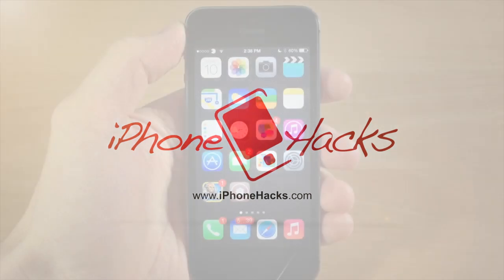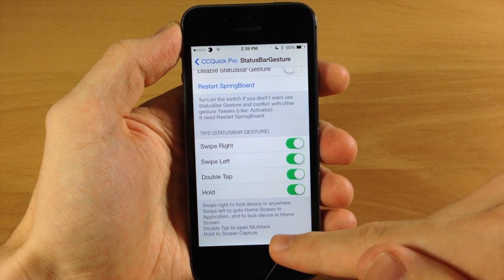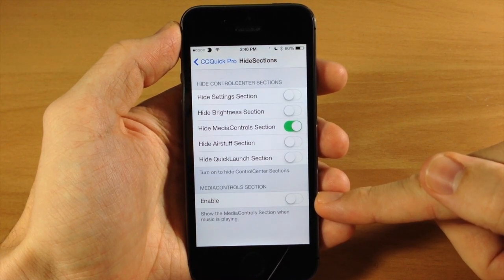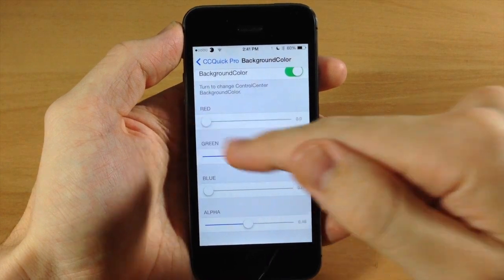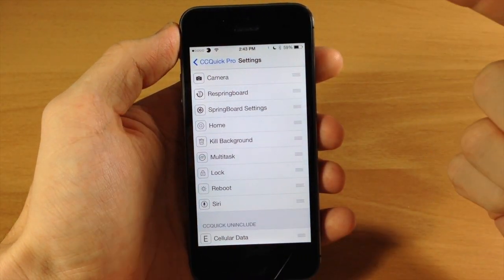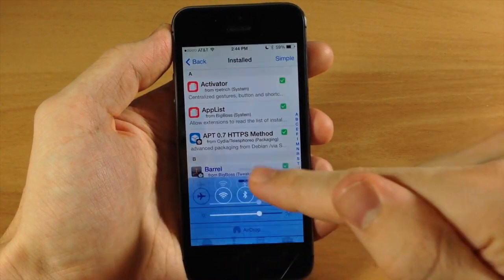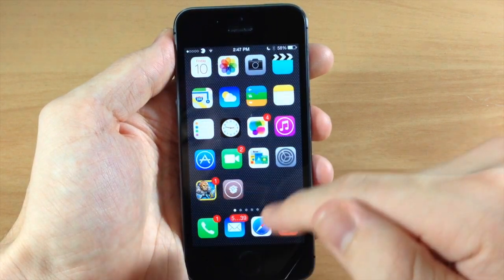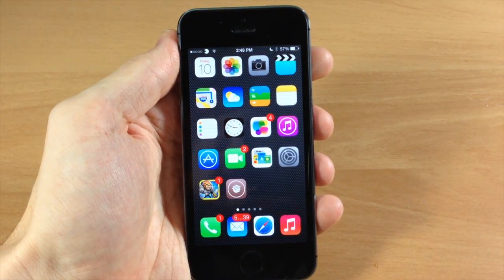CCQuick Pro iOS 7 Jailbreak Tweak: Hands-on - iPhone Hacks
This tweak allows you to change the color of the control center.  It also allows you to have an app switcher right at the bottom of the control center along with many other features.